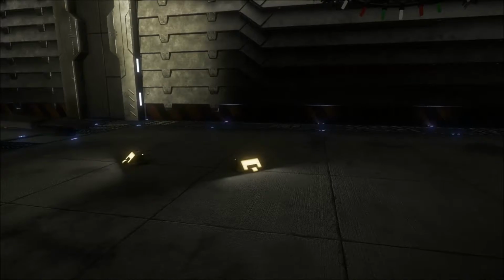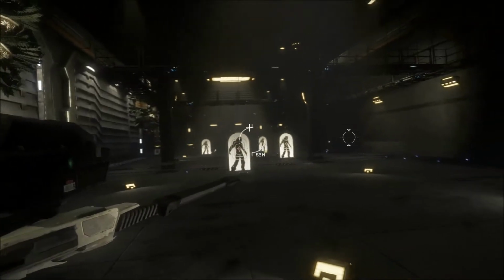Star Citizen (Alpha) - Shooting Range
Shooting range has been installed into the hangar. This video explores what all you can do with it aswell as explaining how to mount weapons on it.

for 5000 free UEC upon registering!